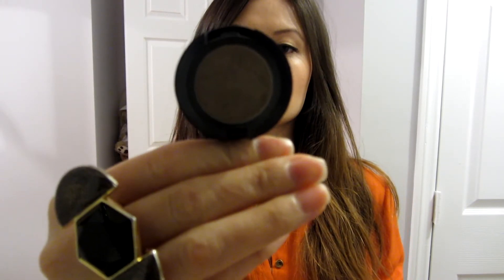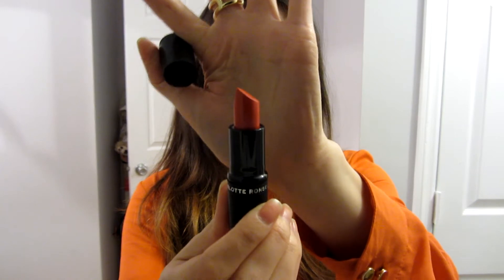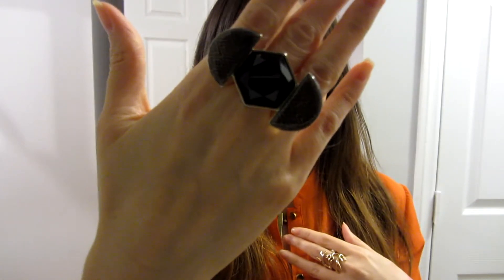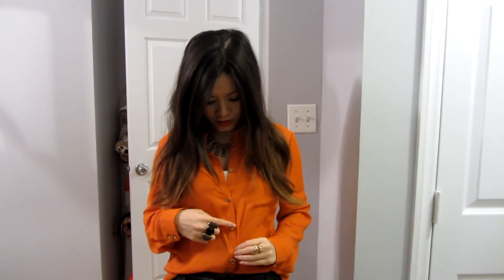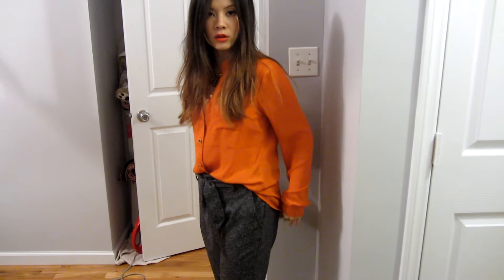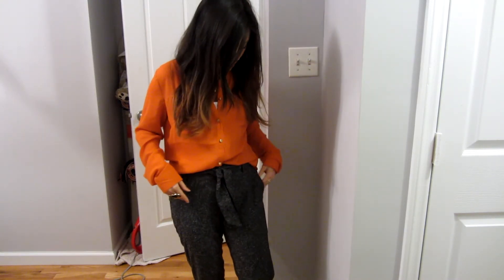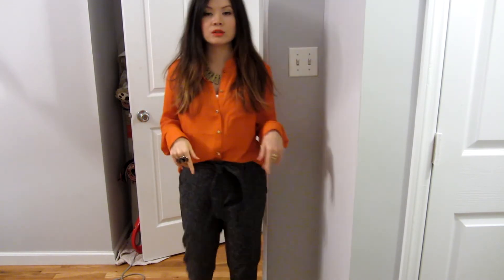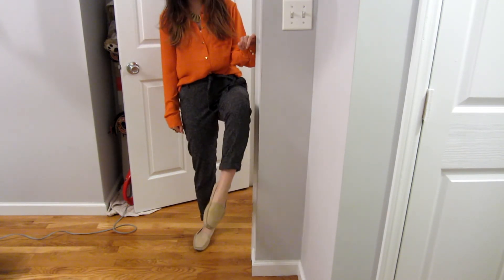Work OOTD: Bright Tangerine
A big trend this summer is color and tangerine has been seen everywhere so I'm sure I'll be getting lots of use from this blouse. I can tuck it into shorts or a skirt when it gets warmer.

Top: H&M
Bottom: Forever21
Necklace: F21
Shoes: Ugg Sightsee Loafers
Rings: House of Harlow

Face:
Dior Hydra Life BB Creme
MAC Warming Trend and Wedge eyeshadow
Fusion Beauty SculptDiva Blush in Crave
Charlotte Ronson lipstick in Hedi